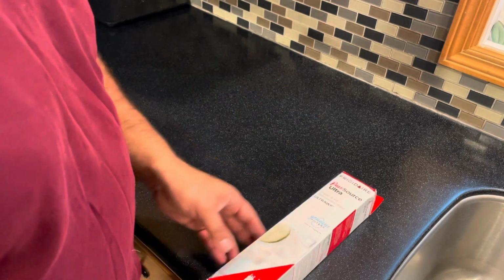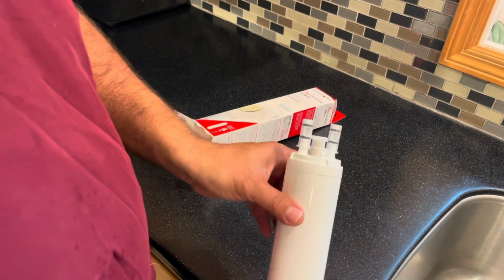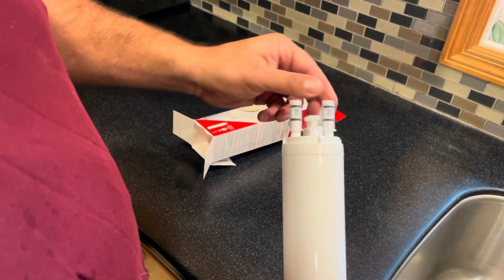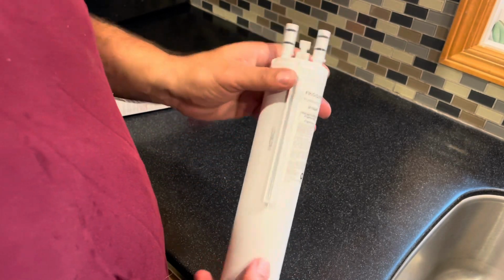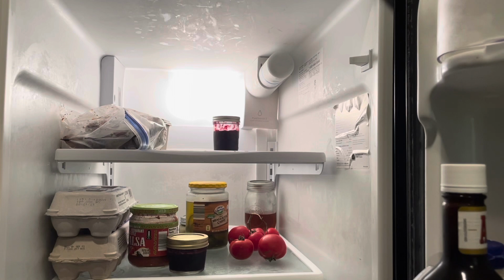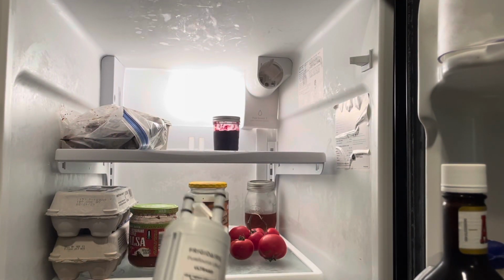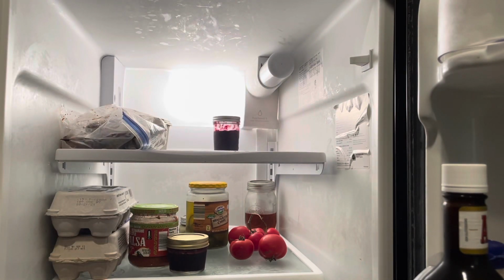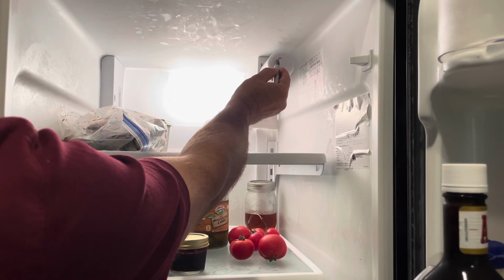Refrigerator water filter replacement Frigidaire ultrawf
Replace that water filter on your fridge. This video shows the replacement of the ultrawf filter. On my Frigidaire Gallery.